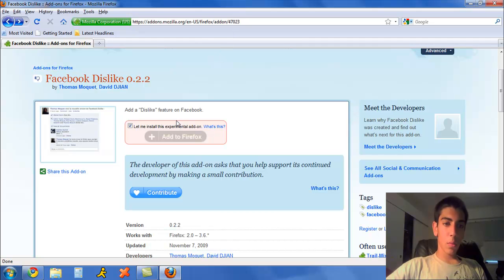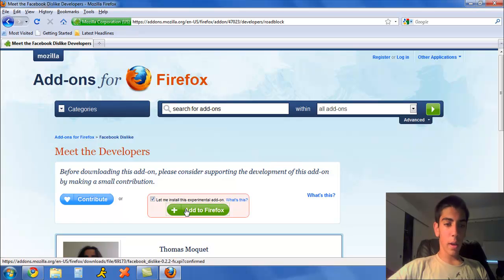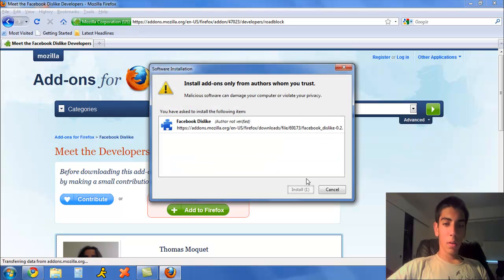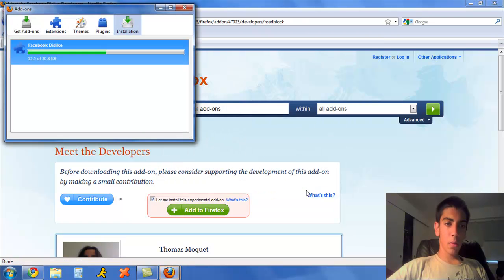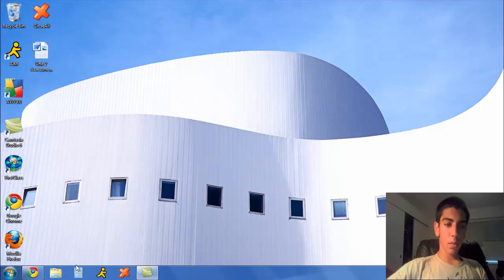Dislike Button For Facebook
This is a video tutorial on how to add a dislike button to your Facebook. ADD ON UPDATE FIXED ALL BUGS!!!